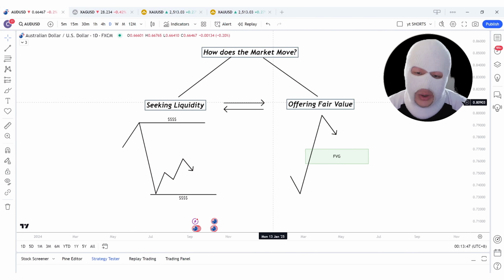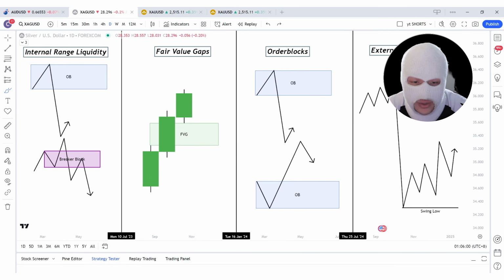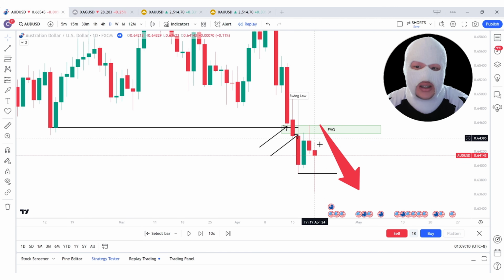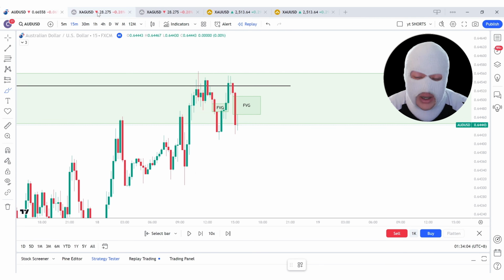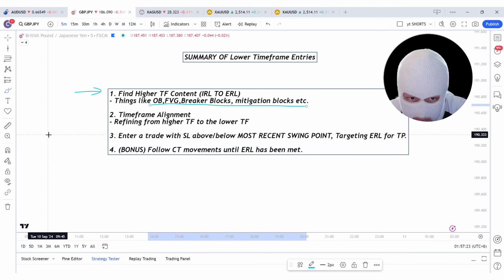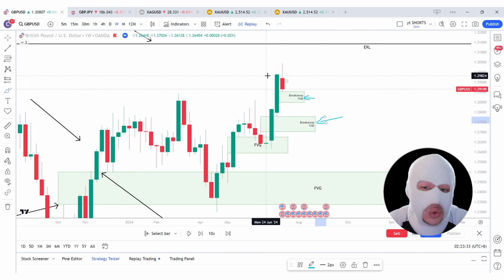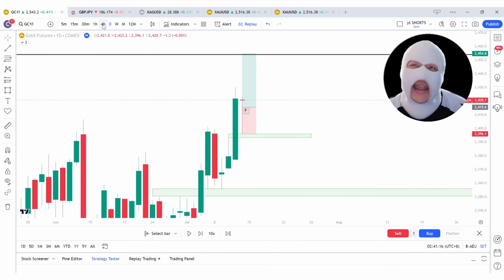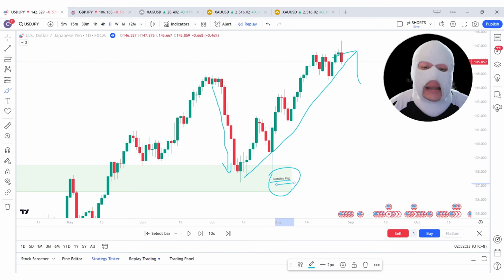The ICT Trading Model Pros Don’t Want You to Know (Full Course)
Uncovering the BEST ICT Trading Model with a HIGH win rate for everyone to use! Make sure to take down notes, Watch through out the entire video to be gain the full picture of how to utilize this strategy.

Stock Trading/Investing ( FREE Up to $50USD worth of $NVIDIA Stocks)

Intro 0:00
How does the Market Move? 1:25
Silver chart 2:16
AUDUSD chart 3:35
Strategy example 4:14
Timeframe 8:11
Clean Traffic Entry  8:54
Kill Zones 12:51
Summary of Lower TF Entries 13:31
Swing Trades 14:39
Chart Example #1 15:36
Chart Example #2 19:08
Most Common Mistakes 21:25